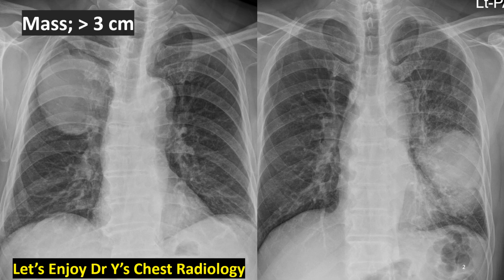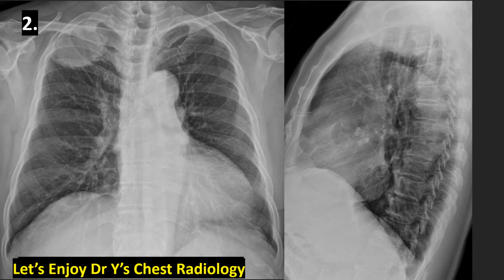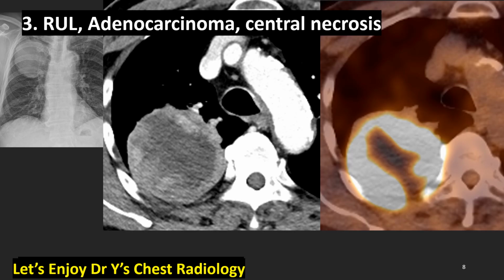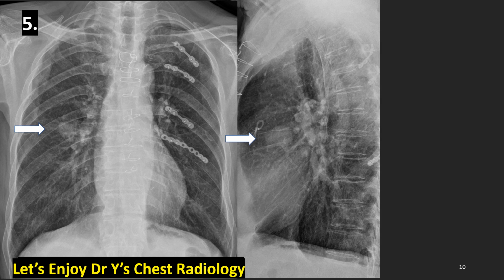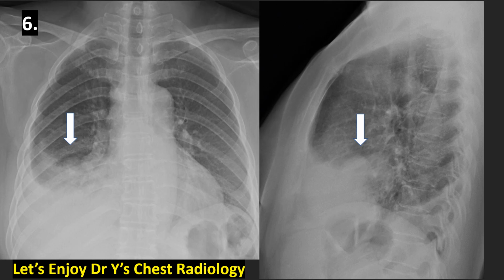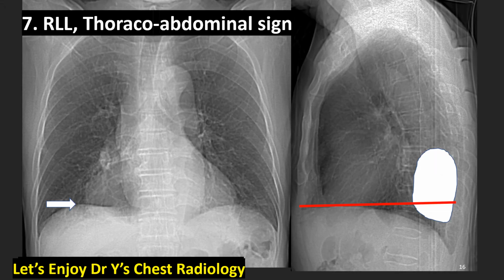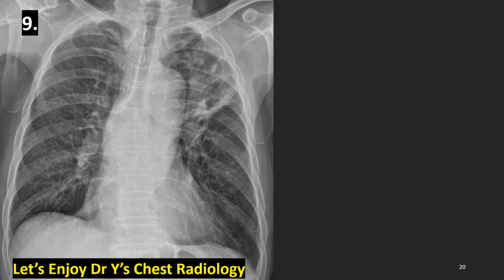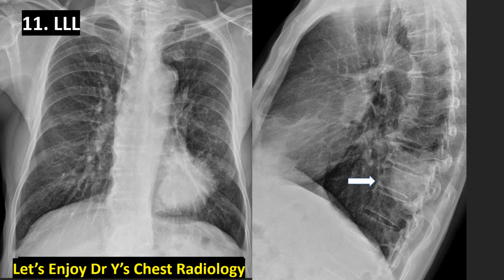66#lung cancer mass how to read chest x ray CT scan interpretation CXR#닥터와이폐#Dr Y's chest radiology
66#lung cancer mass X-ray CT CAT scan#lung mass#폐암 덩어리 종괴 사진#폐쇄성폐렴#닥터와이폐영상#Dr Y's chest radiology